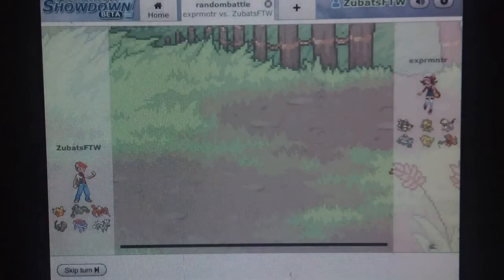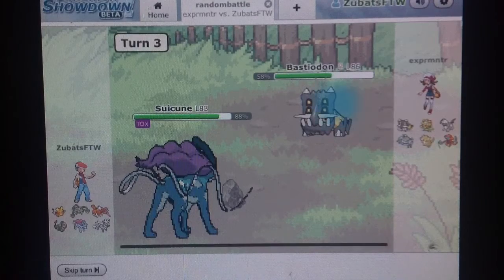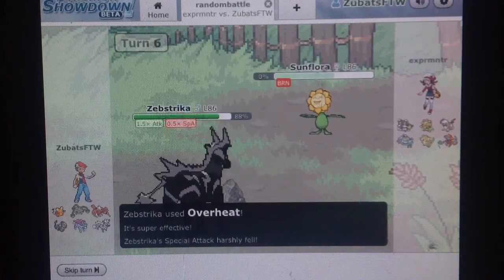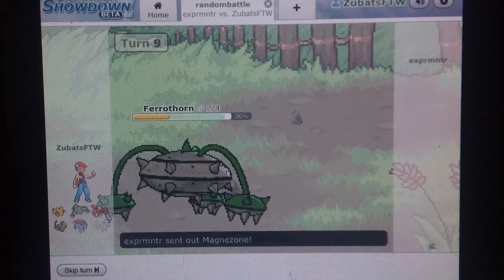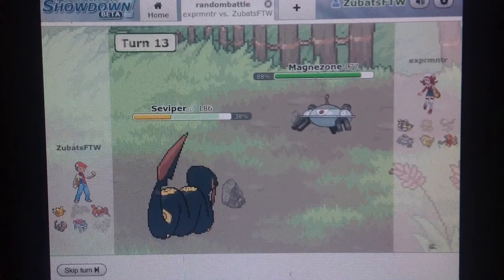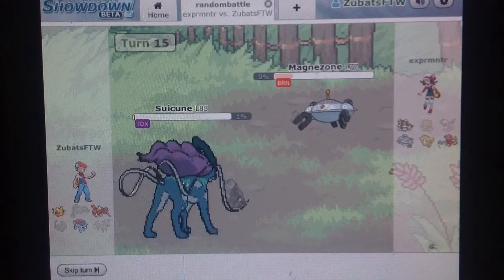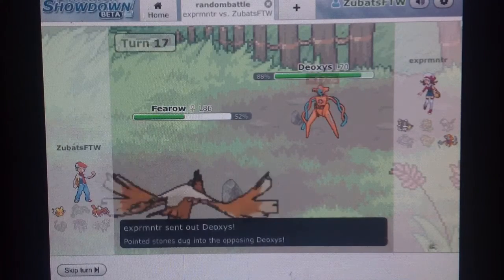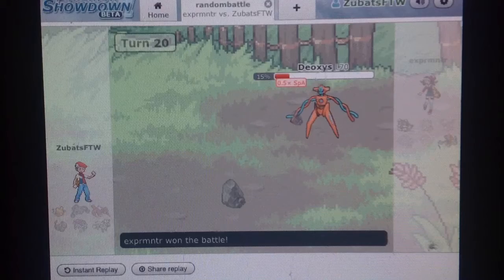Pokemon Showdown Random Battle: New Pokemon Models!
Sorry about the lack of emerald. I'll try to get you guys emerald tommorow. I hope everybody enjoyed.